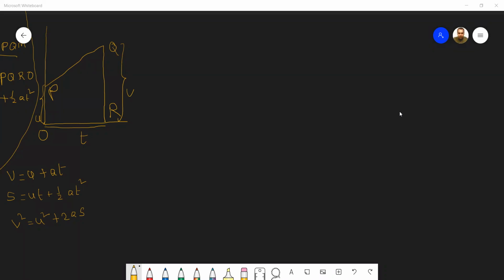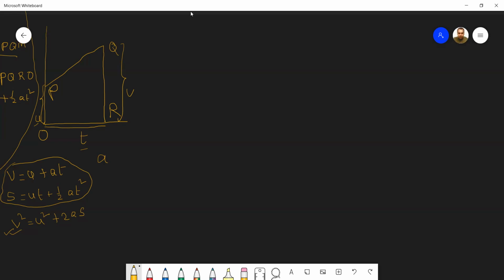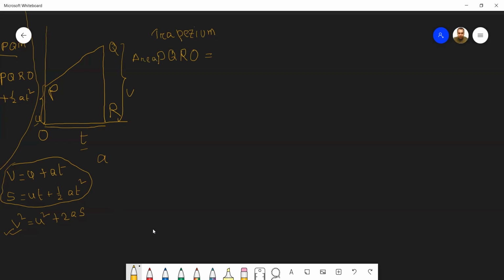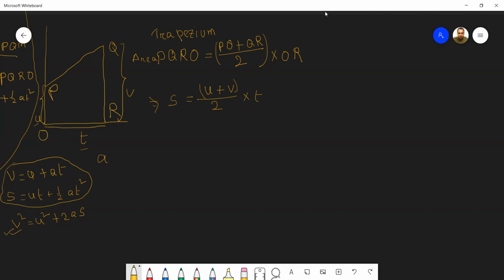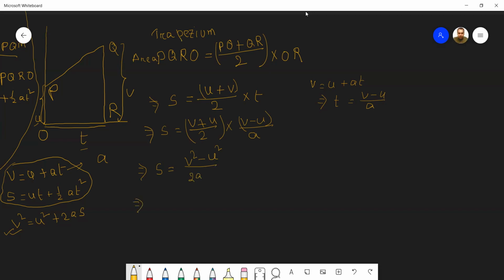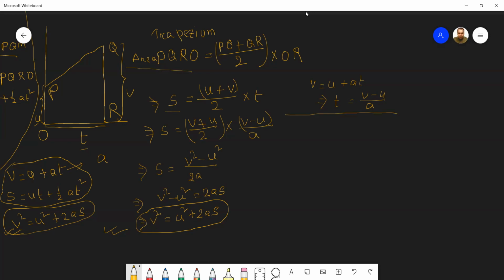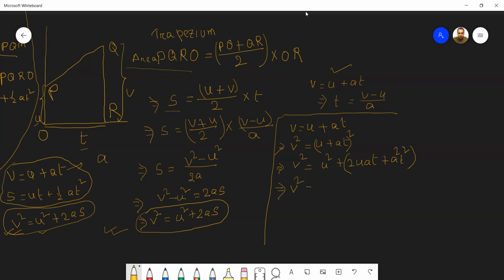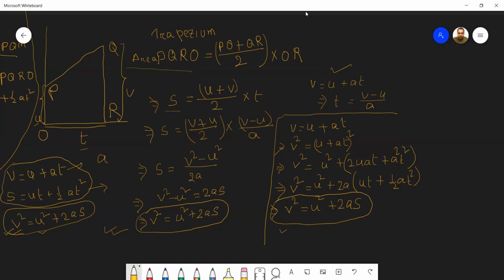Third Equation of Motion in Physics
In this video, we have discussed different methods to derive the third equation of motion.